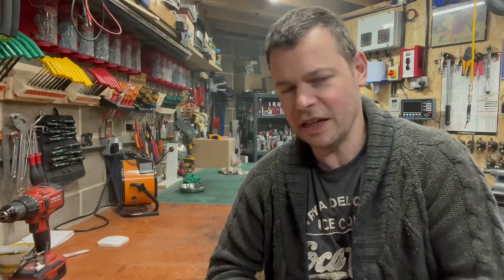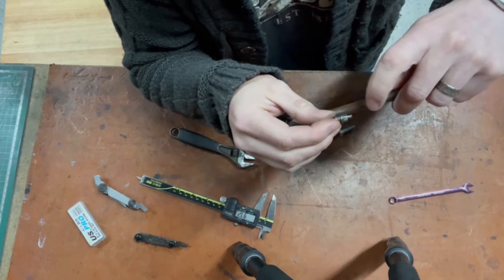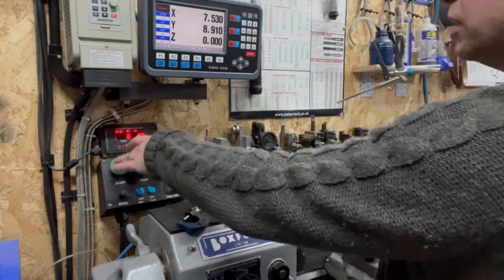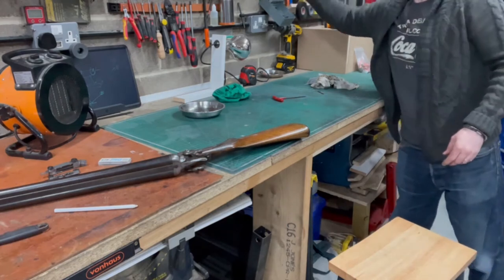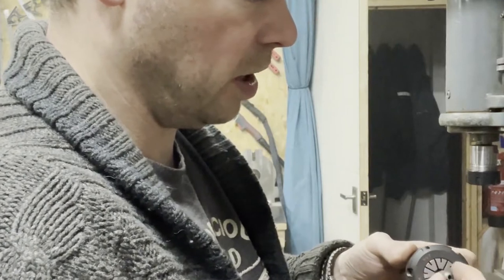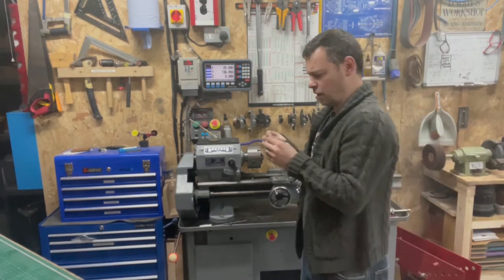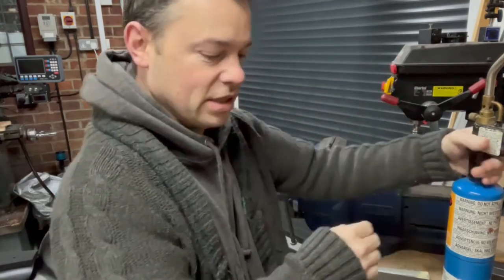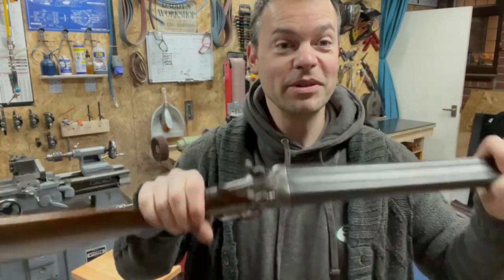Gunsmithing - Shotgun repair and making a replacement firing pin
Fixing an old side by side 12 guage shotgun that had a mising firing pin, some curious anomalies with threads and single point threading, but it wouldn't be fun if it was easy!